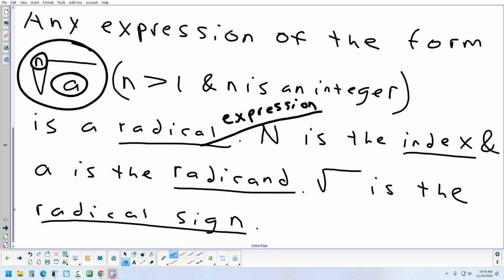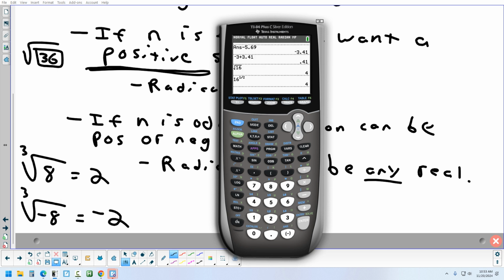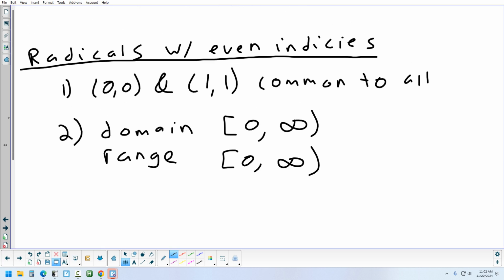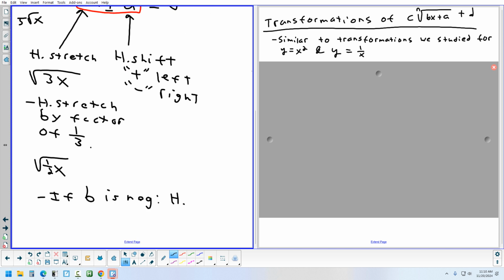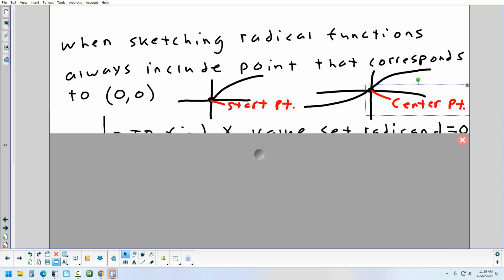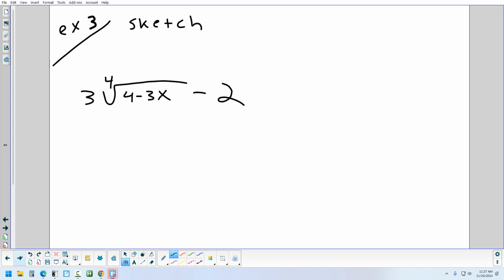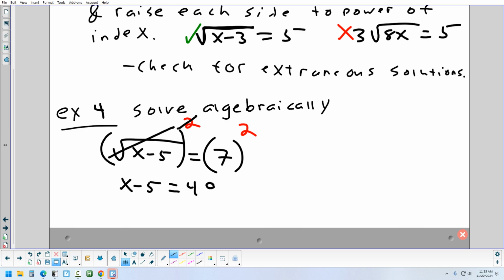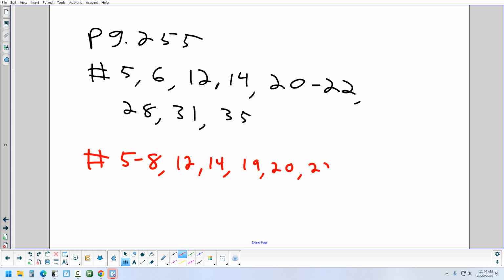4.4 Radical Functions 11-20-24